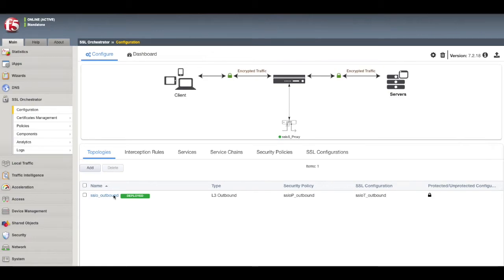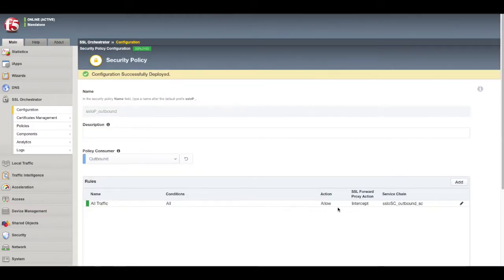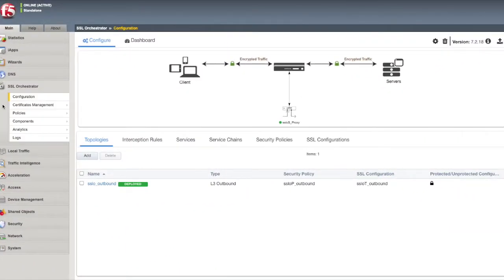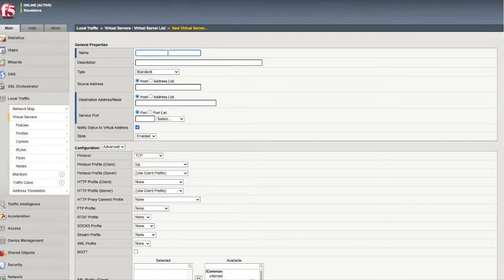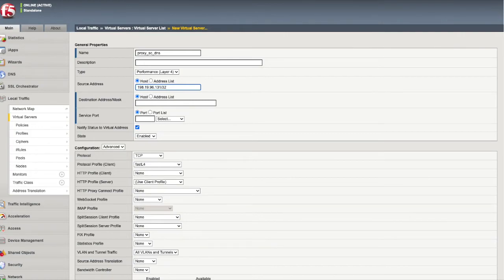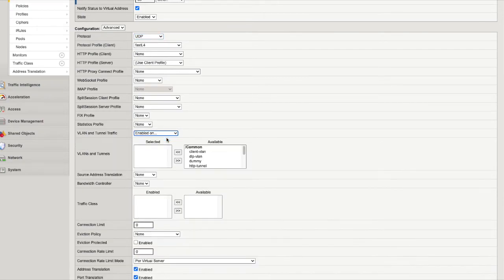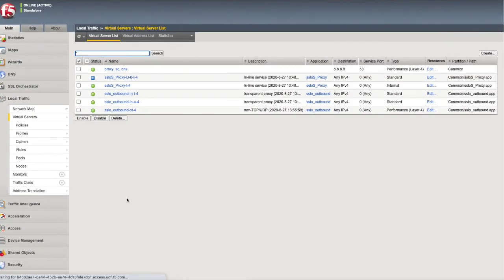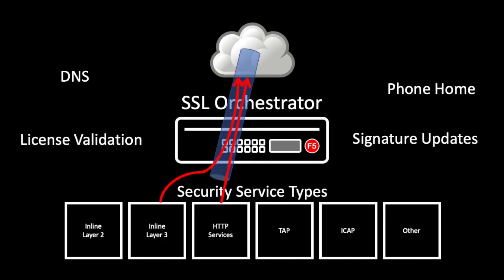F5 SSL Orchestrator Use Case – Creating Service Control Channels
This video explores the use case of F5 SSL Orchestrator in creating service control channels. It discusses the isolation and protection of SSL orchestrator service chains, emphasizing their role in safeguarding decrypted traffic within security services. The video highlights the importance of maintaining internal connectivity and the overall security benefits provided by the F5 SSL Orchestrator.